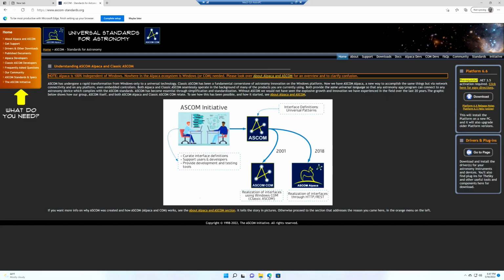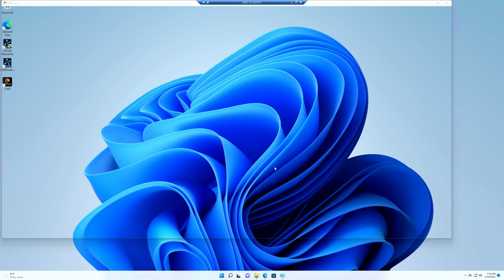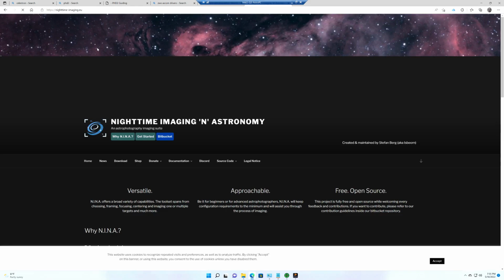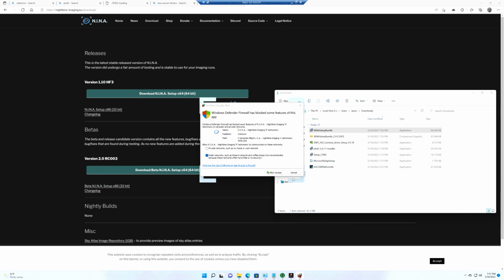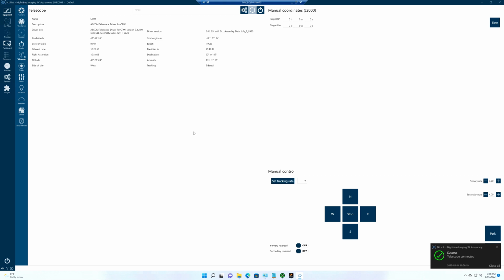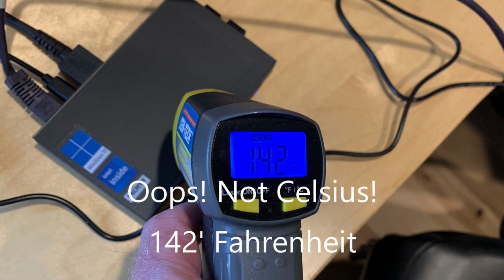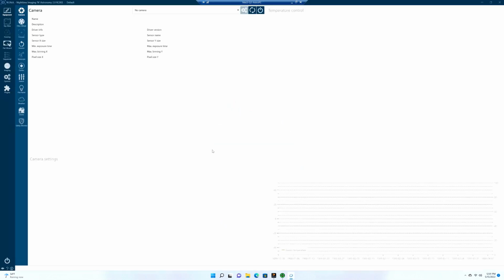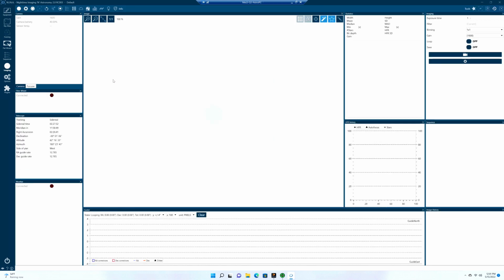MeLE Quieter3Q mini-PC for Astrophotography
Taking a look at the MeLE Quieter3Q for Astrophotography.  It comes preloaded with Windows 11 Pro and running the 11th Gen Celeron N5105 quad-core CPU with 8GB RAM.  This is the 128GB version.  There are also 256GB and 512GB versions.  It has an internal M.2 SSD slot for installing your own NVMe SSD.

Turns out it works perfectly as a mini-AstroPC.